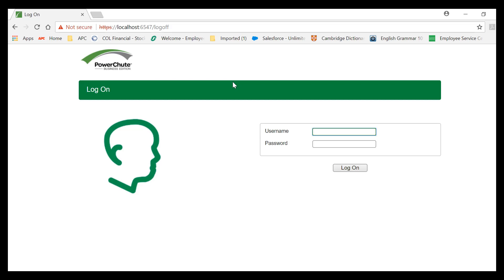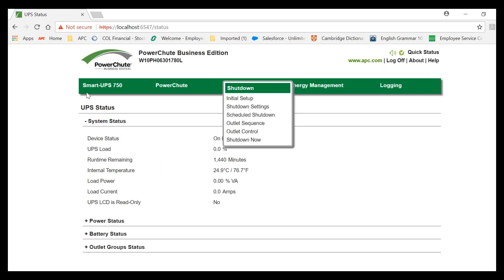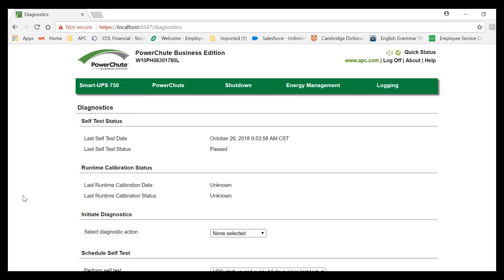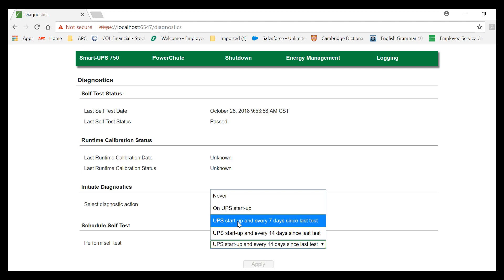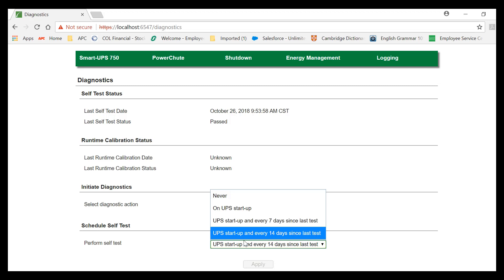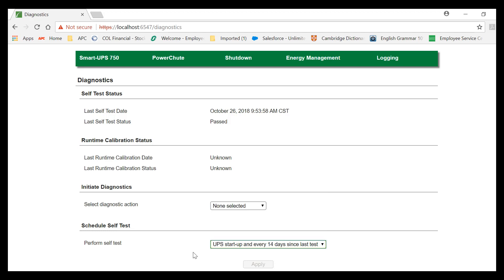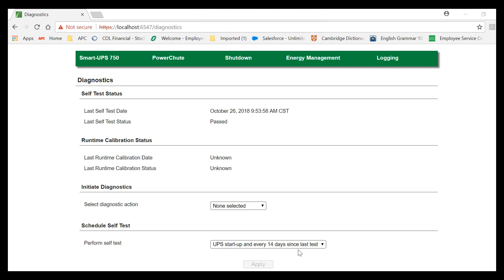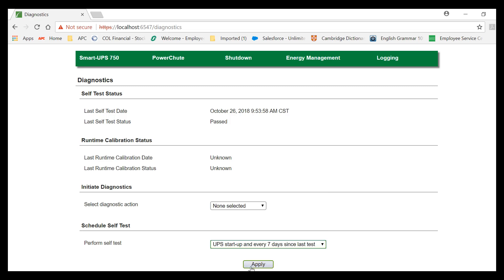How to Schedule Self-test using PCBE